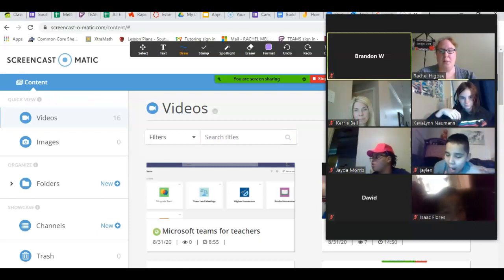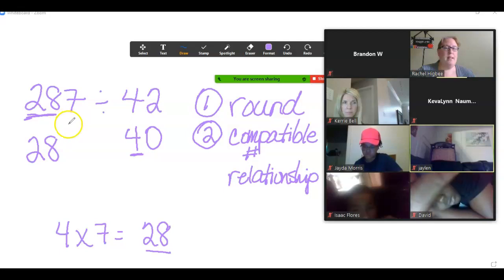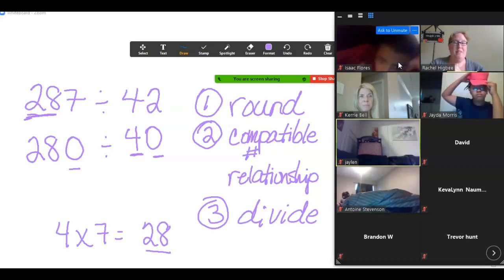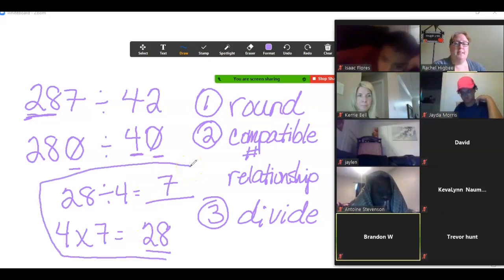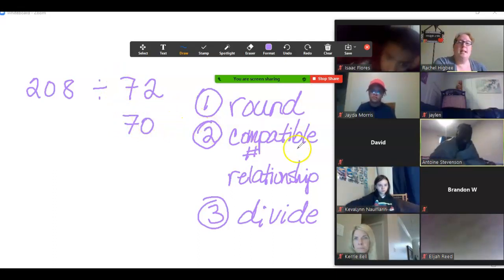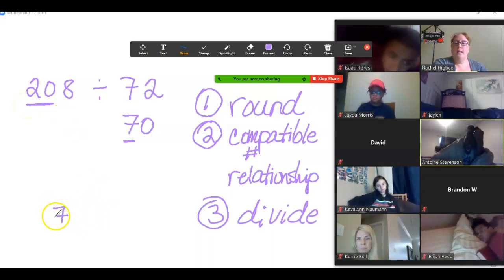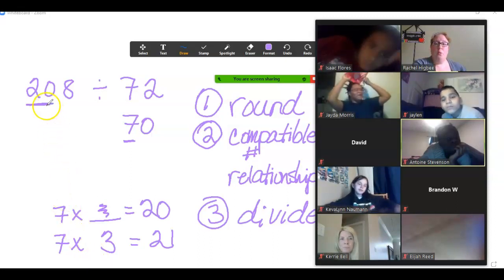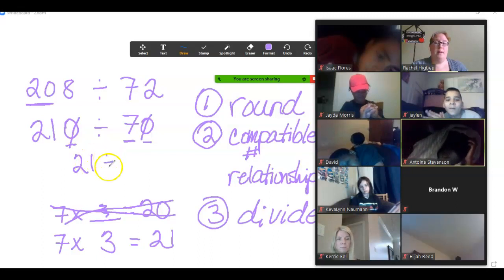Estimating Quotients Practice Problems